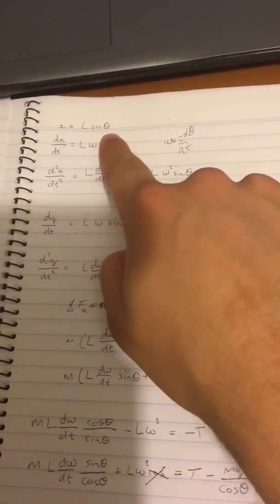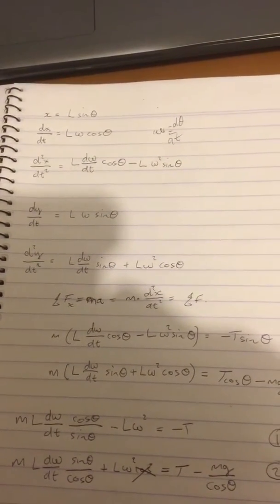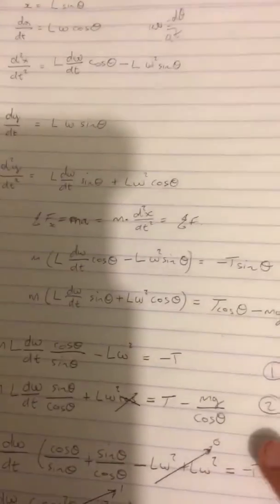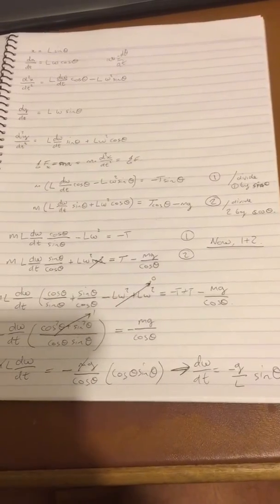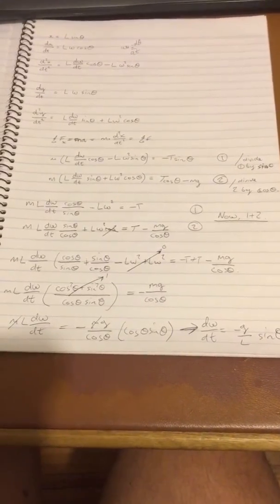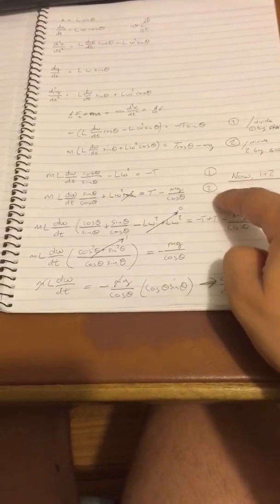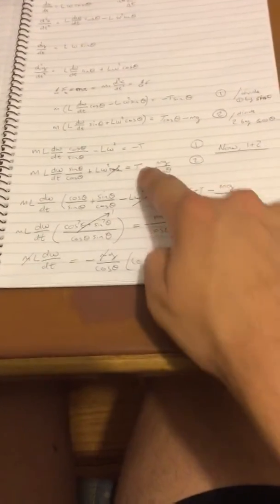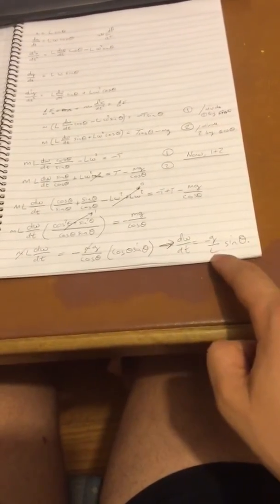Response to Oliver